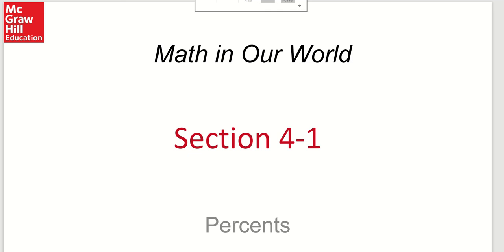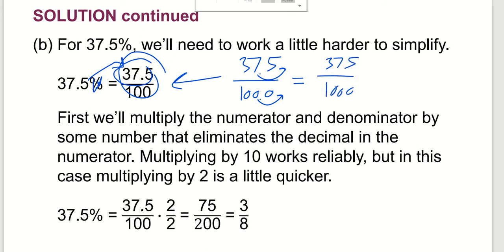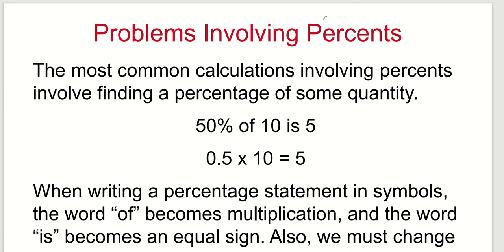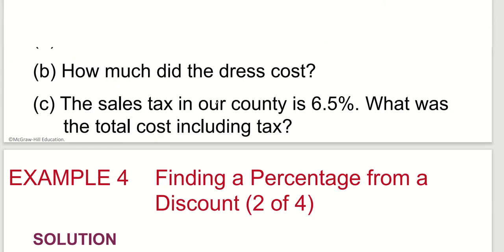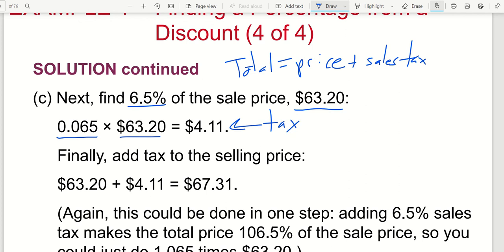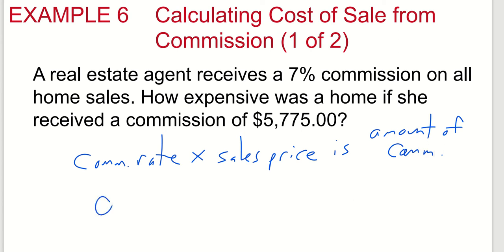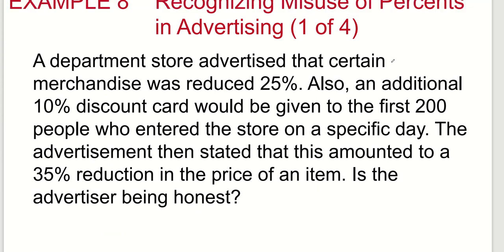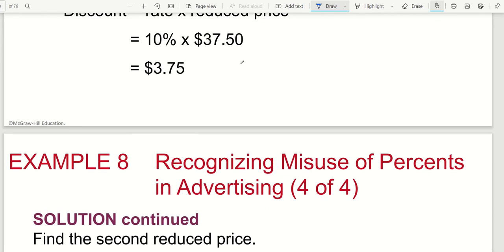Math 155 Lecture 4.1